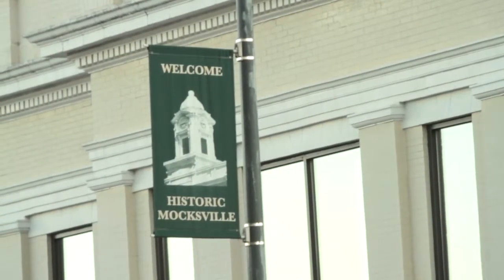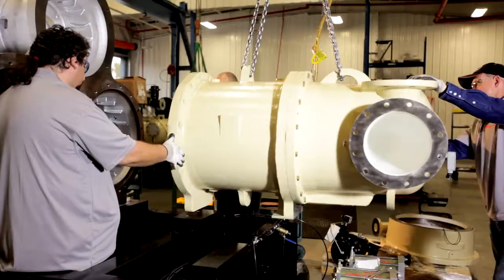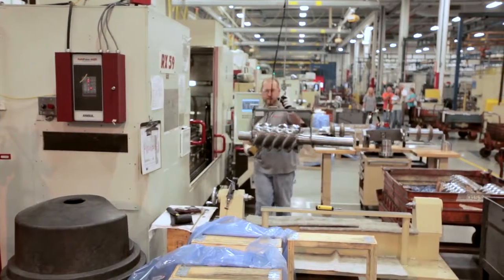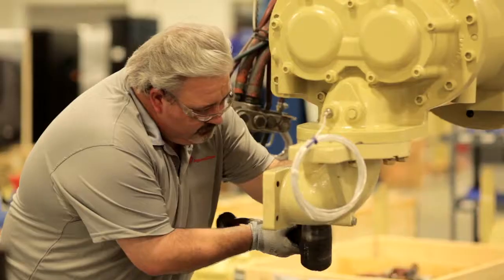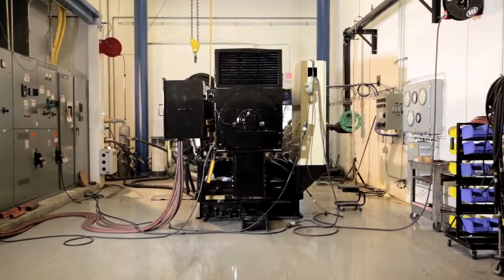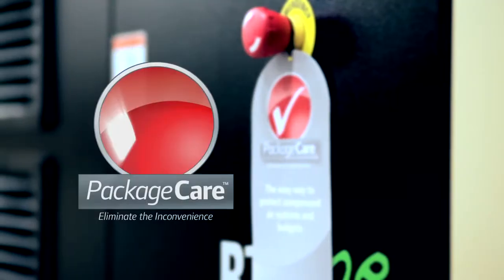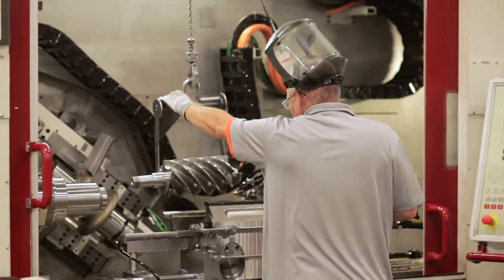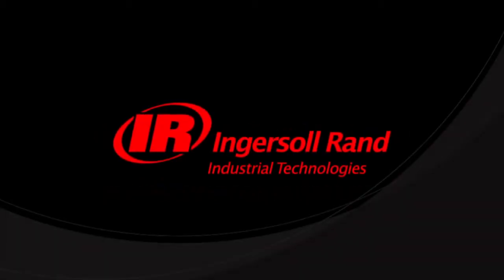Ingersoll Rand | Mocksville, NC Facility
Ingersoll Rand wanted to highlight its Mocksville plant.  BRK produced this video to highlight its commitment to safe and green processes.

Ingersoll Rand is a global market leader with a broad range of innovative and mission-critical air, fluid, energy and medical technologies, providing services and solutions to increase industrial productivity and efficiency.